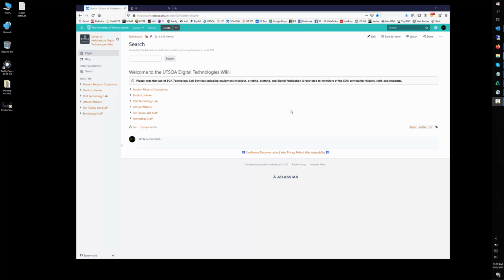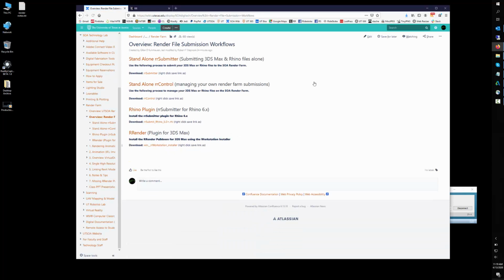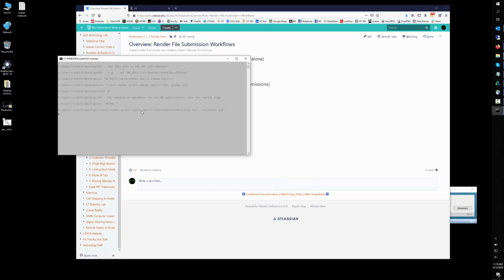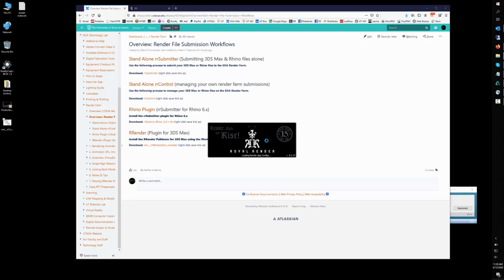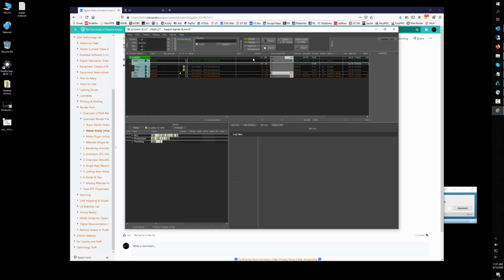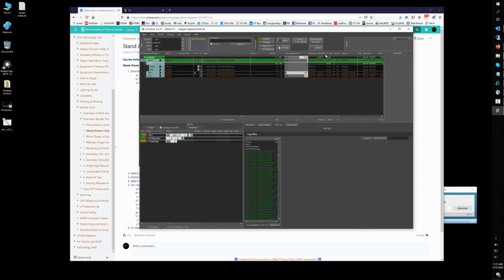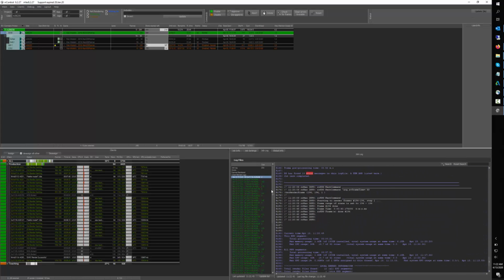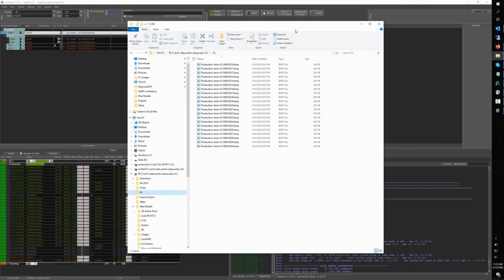UTSOA Render Farm Stand Alone rrControl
In this tutorial, I show you how to install and navigate the rrControl Plugin for managing your own render farm submissions.  This includes Rhino 6.x, 3DS Max, and the list of supported render applications that work with Royal Render.